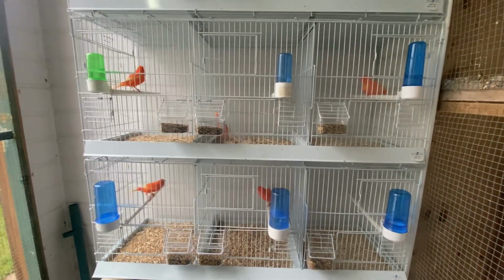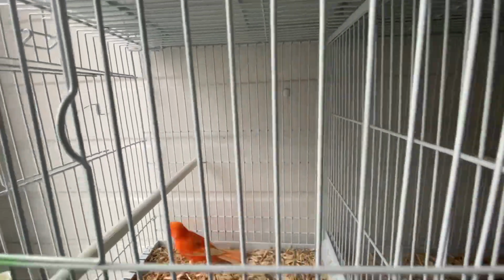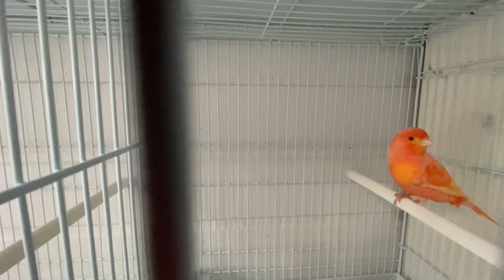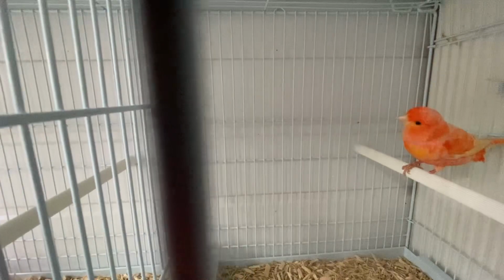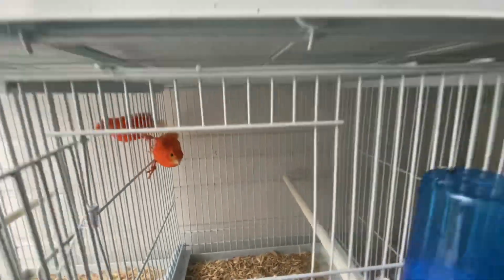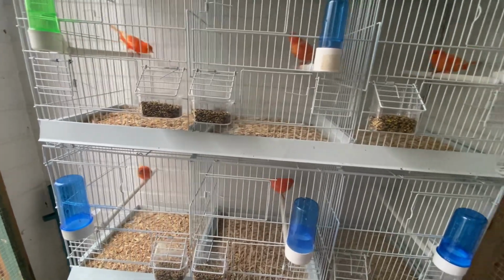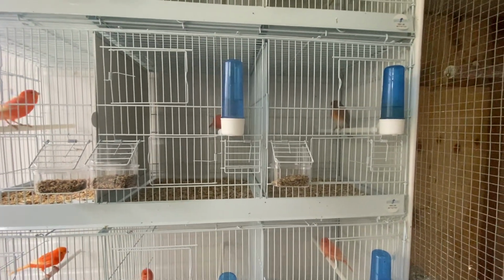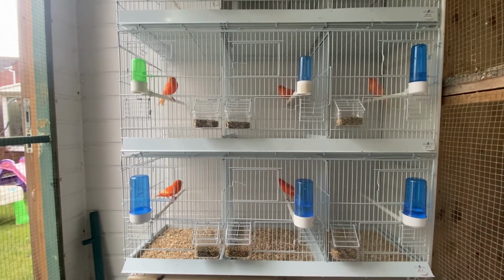Part 2 Looking at my redfactor hens